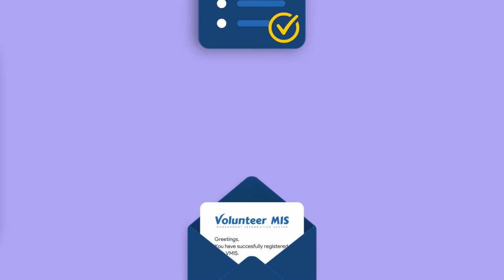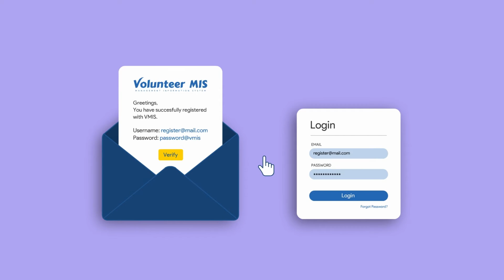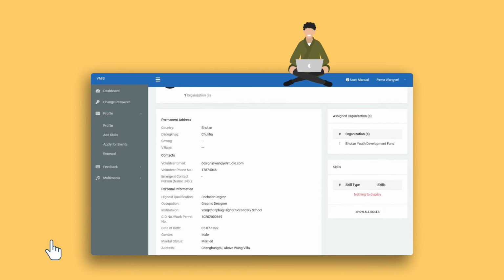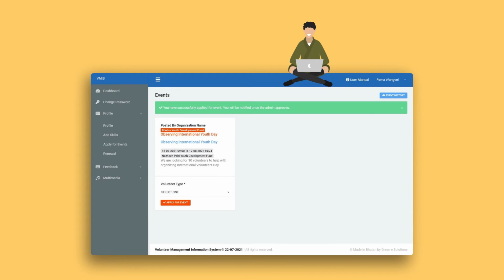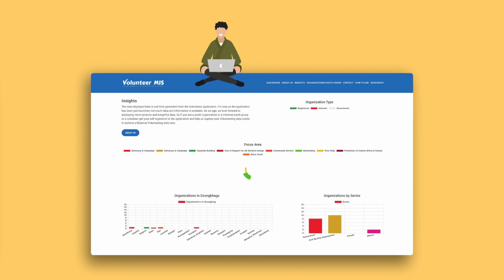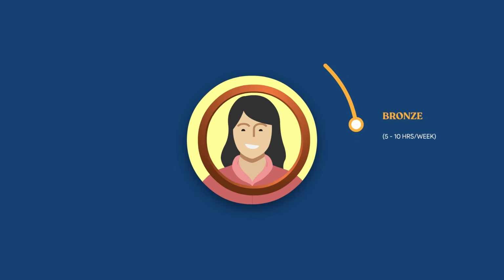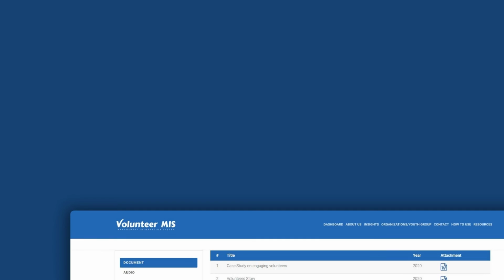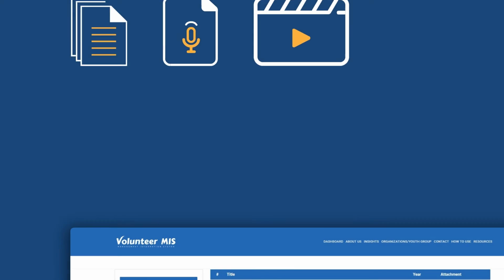How to use the Volunteer Information Management System?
The Volunteer Management Information System (VMIS) is a data base of youth volunteers and organisations in Bhutan that maps the youth group led activities, skills of youth and the programmes initiated by organisations for young people.
Developed jointly by the Bhutan Youth Development Fund, UNICEF Bhutan, Department of Youth and Sports, MoE, Loden Foundation, and Bhutan Center for Media and Democracy, the VMIS and is expected to enhance coordination and networking among volunteers and organisations that work with and for young people.